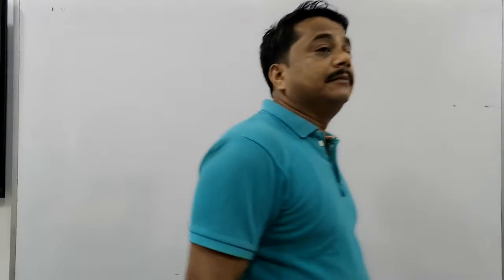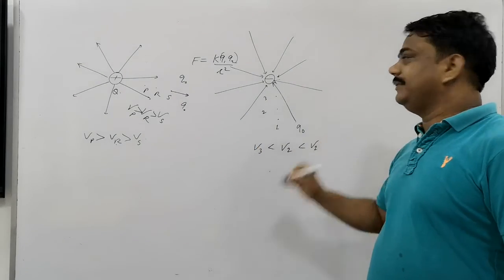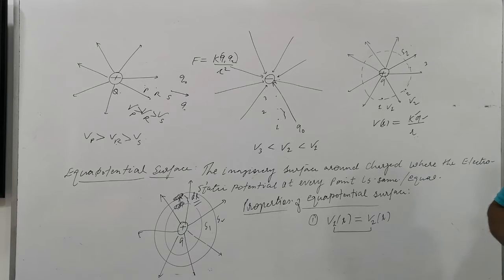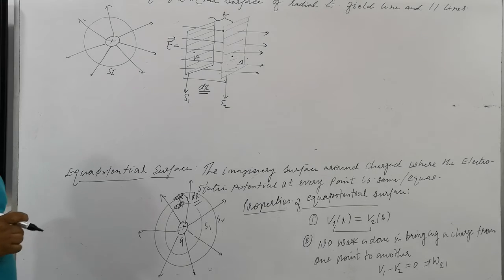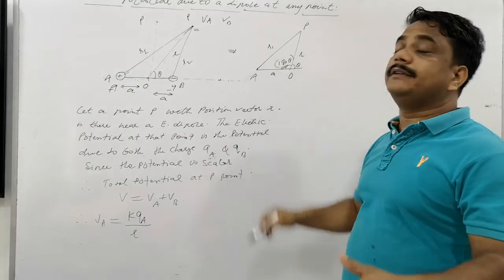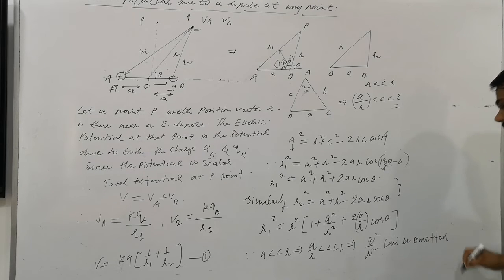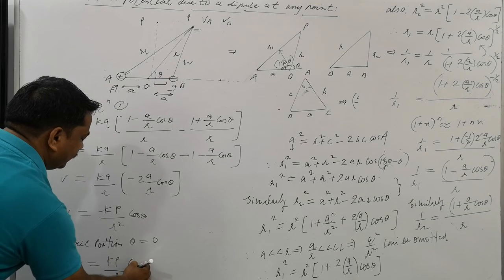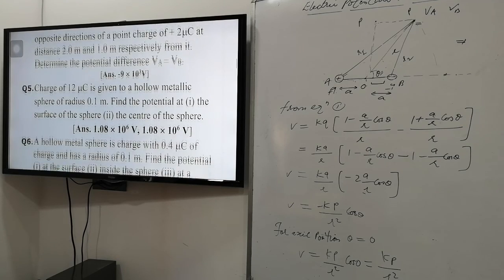11 June 2020